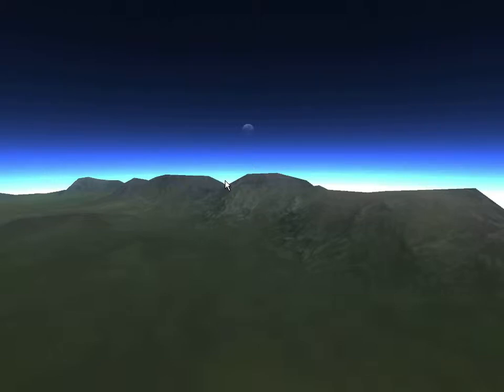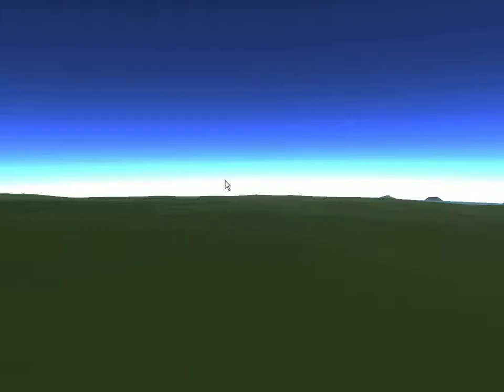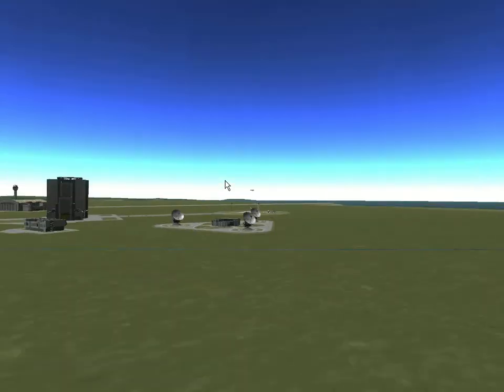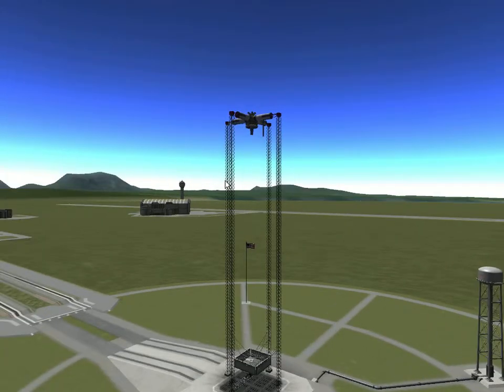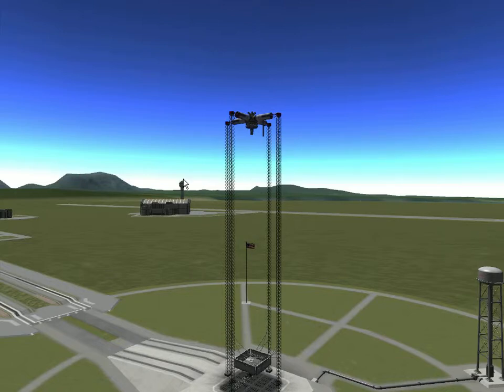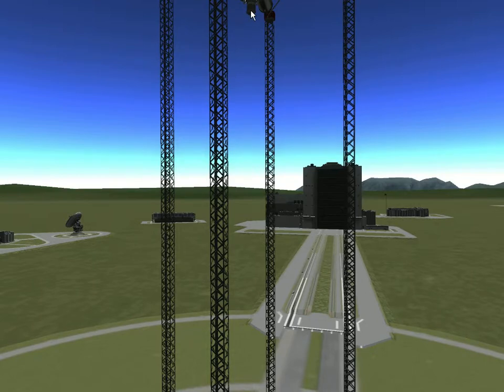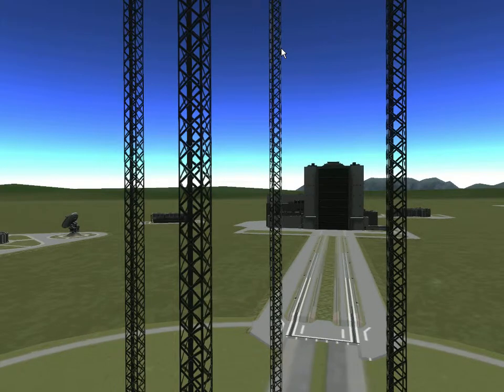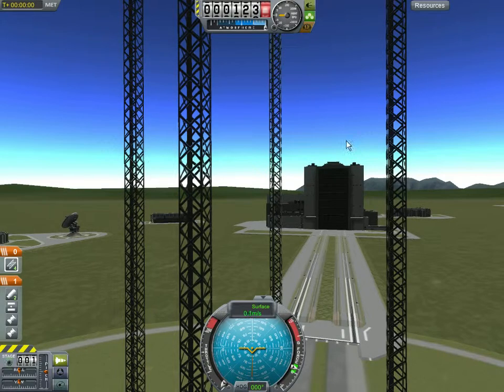Weapons brief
Its briefly about weapons.